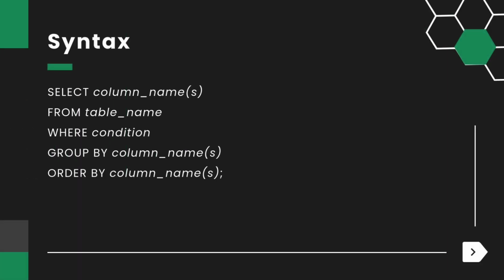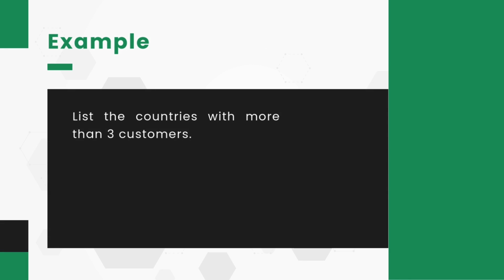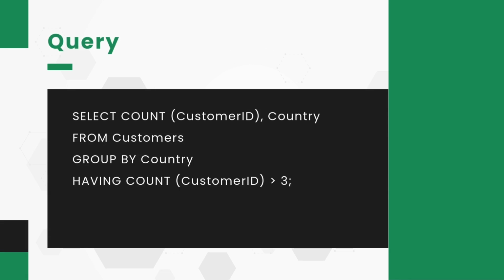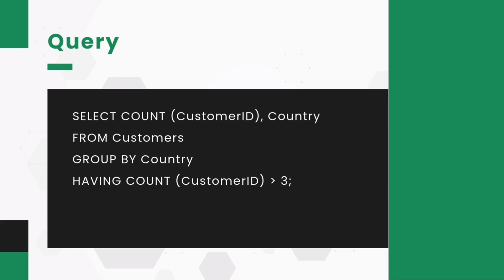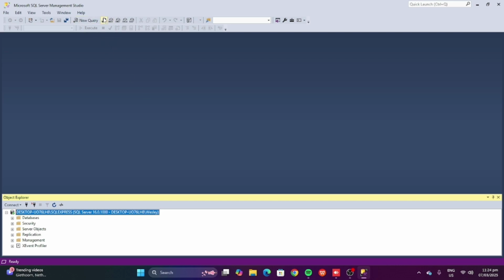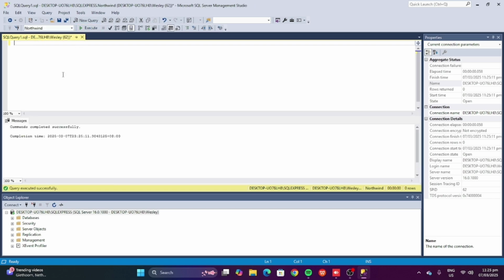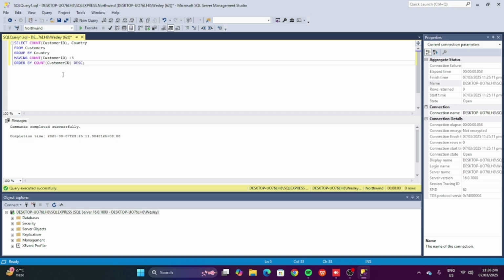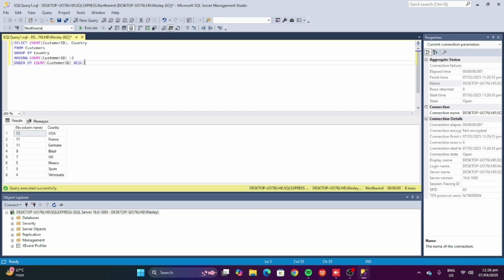SQL HAVING | MS SQL TUTORIAL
Welcome to MS SQL Tutorial! Learn the basics of SQL, including essential statements, syntax, and fundamentals to get you started ✨

In this video, you’ll learn what is the “HAVING” clause in SQL. You will also learn its syntax and how to run it on MS SQL.